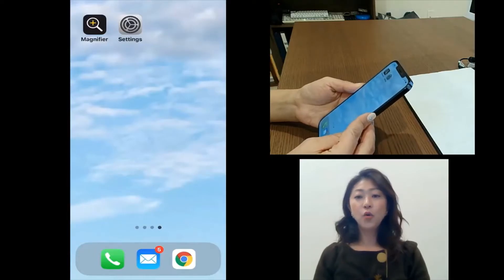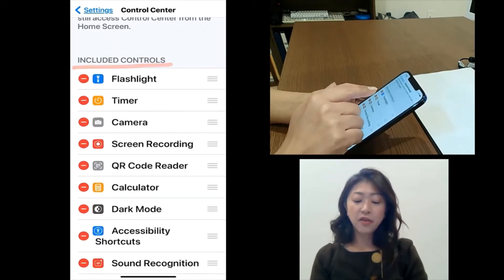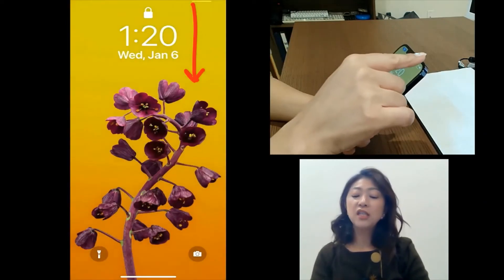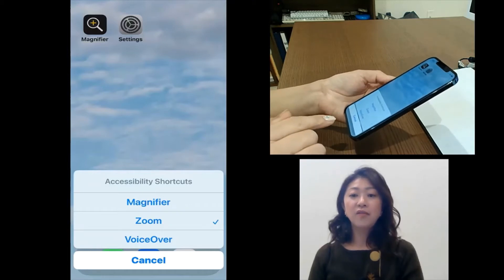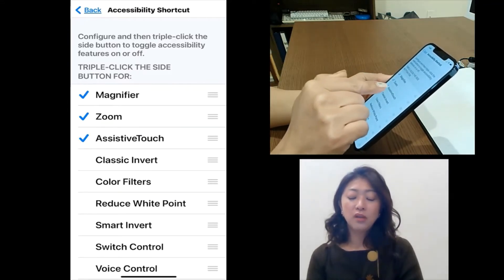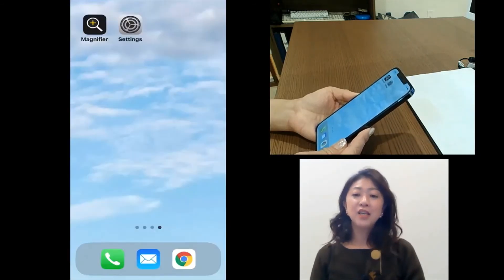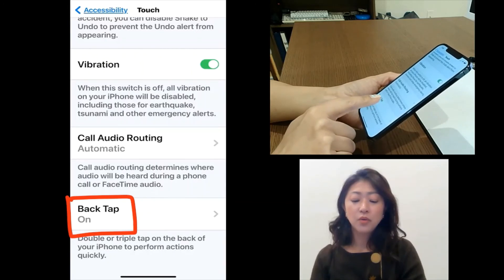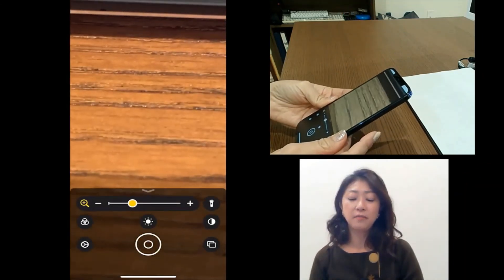iPhone Quick Access to Magnifier - Control Center, Accessibility Shortcut, Back Tap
This video shows how to use Control Center, Accessibility Shortcut, and Back Tap to access Magnifier.

0:00 Introduction
0:27 Control Center
2:14 Accessibility Shortcut
4:18 Back Tap
5:53 Wrap Up